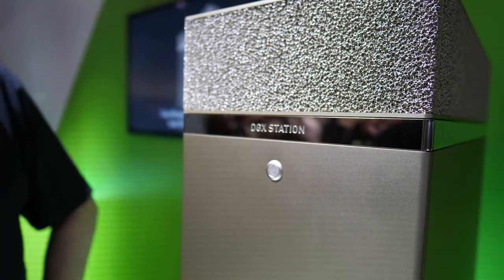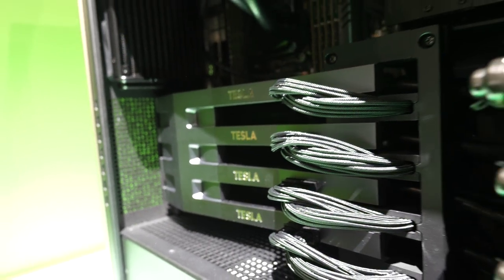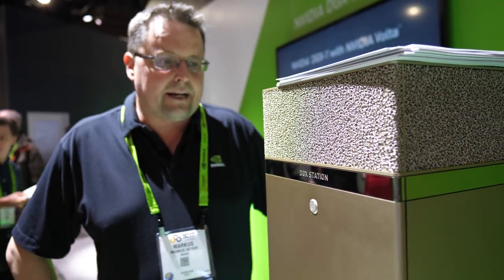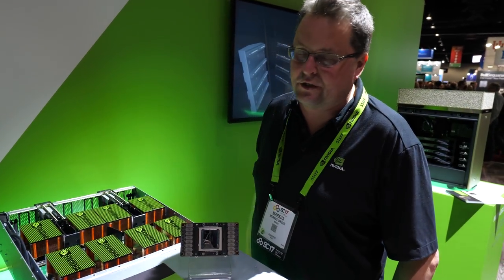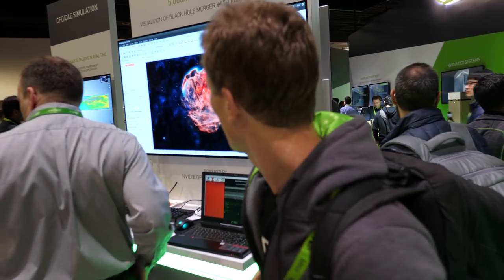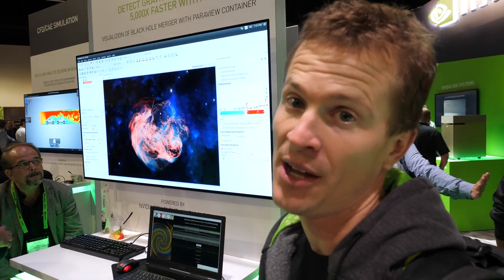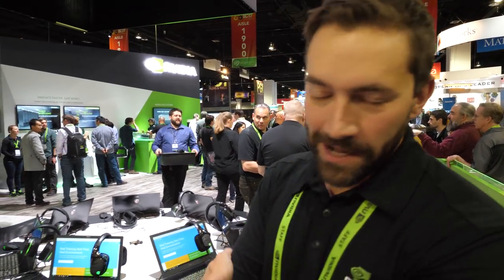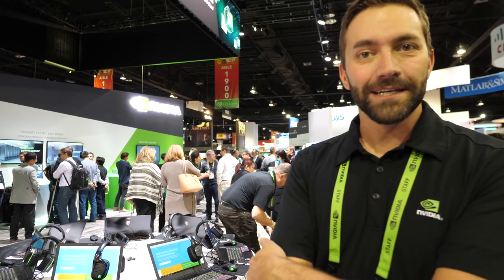Nvidia DGX Station, world's most powerful desktop, a Supercomputer at the office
Nvidia DGX Station is the world’s first and fastest personal supercomputer for leading-edge AI development at Supercomputing developers desk, it has the computing capacity of four server racks in a desk-friendly package, using less than one twentieth the power. It’s the only personal supercomputer with four Nvidia Tesla V100 GPUs, next generation Nvidia NVLink, and new Tensor Core architecture. DGX Station delivers 3X the training performance of today’s fastest workstations, with 480 TFLOPS of water cooled performance (3X Faster Than the Fastest Workstations) and FP16 precision. It's designed to be whisper quiet at one tenth the noise of other deep learning workstations, it’s designed for easy experimentation at the office.